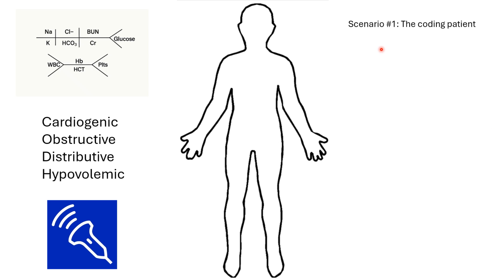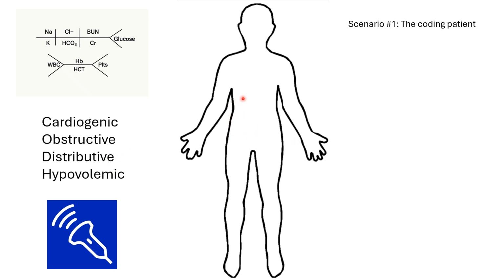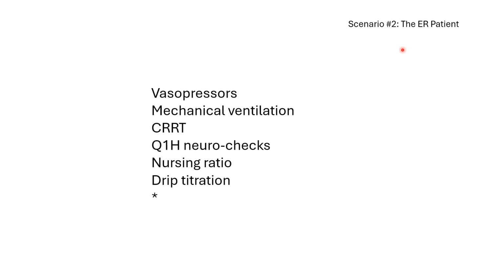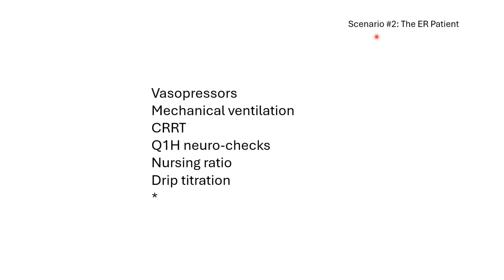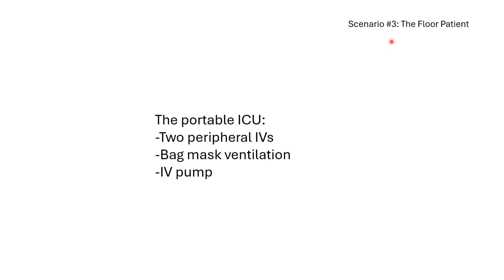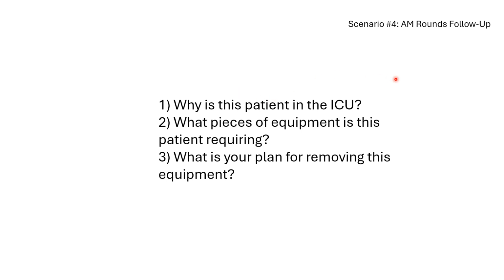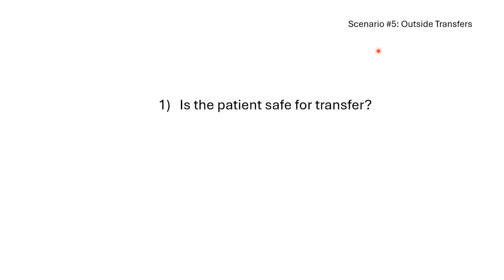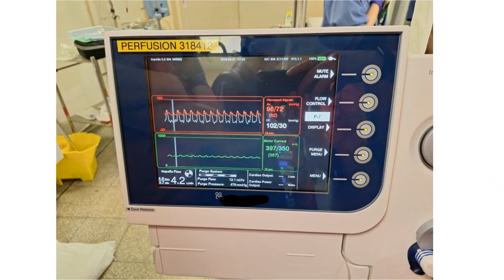What to Think During CPR and Resuscitation: The Basics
It is not intended to provide medical advice, diagnosis or treatment.  Viewers should not rely on this content as a substitute for professional medical training, certification or clinical judgment.  Always follow your institution’s protocols and consult qualified healthcare professionals for medical guidance.

This video aims to provide a framework for how to think during resuscitation.